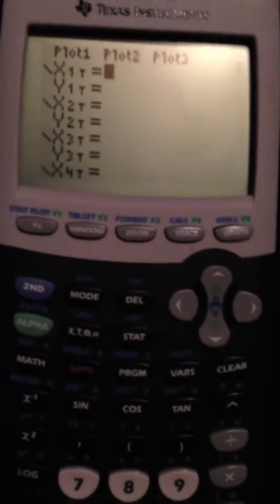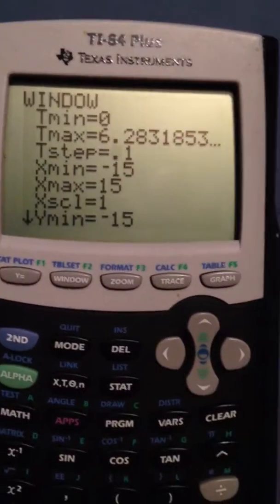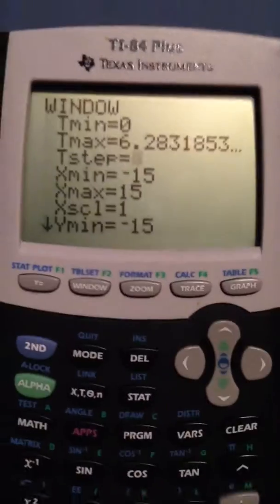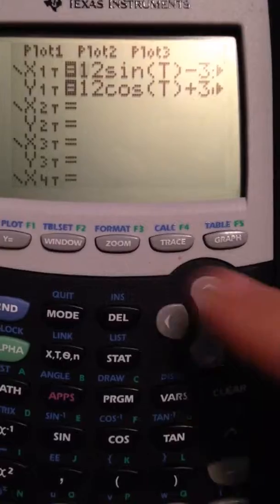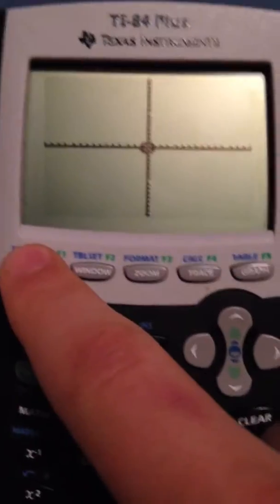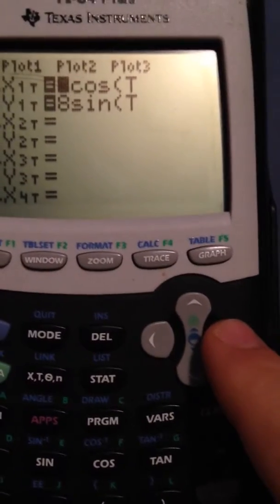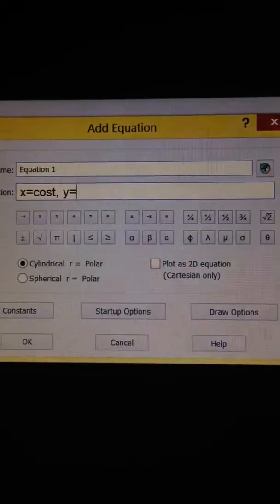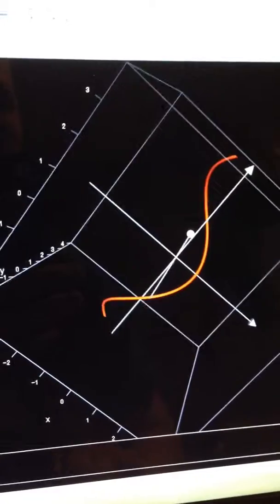Calculus 12 - Parametric Equations Project